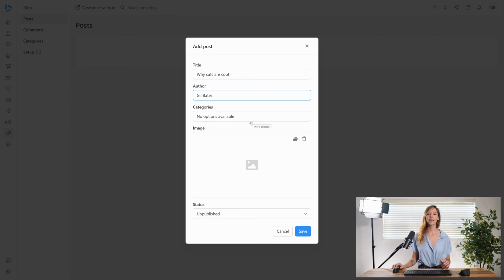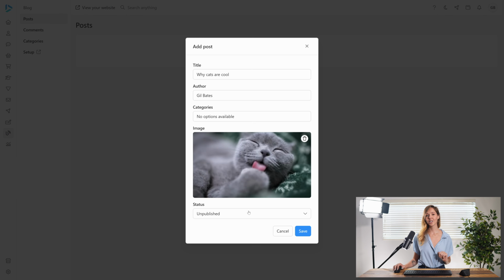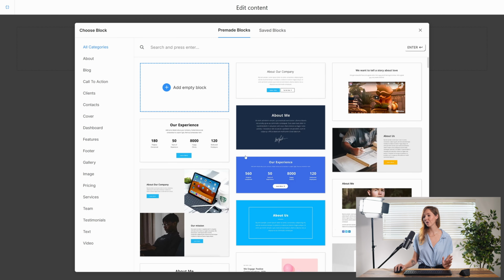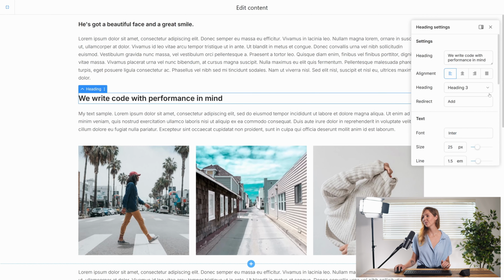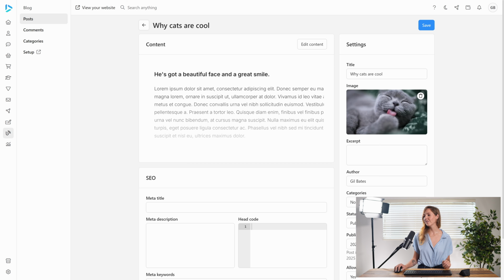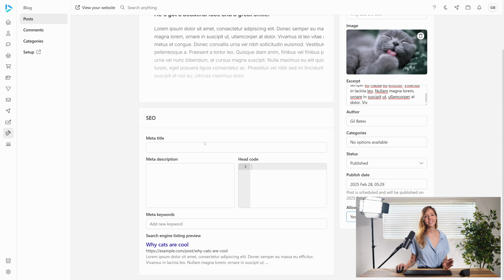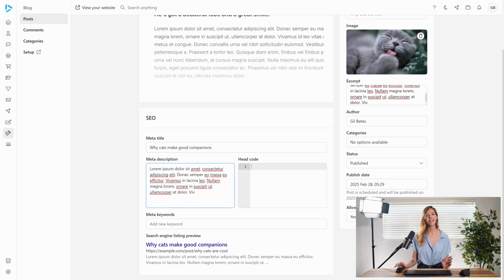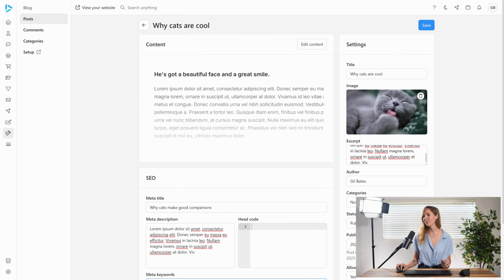02. Creating blog posts | Funnelr 2025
This step-by-step tutorial will teach you how to create blog posts using Funnelr, the industry-leading marketing automation software.